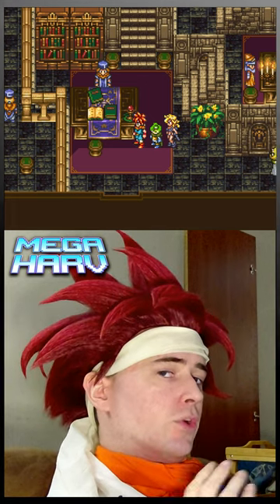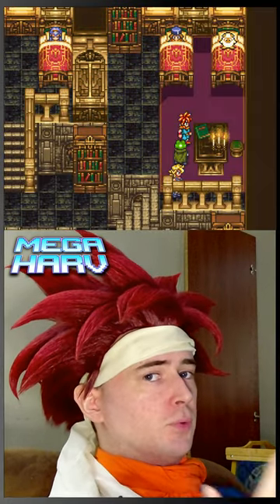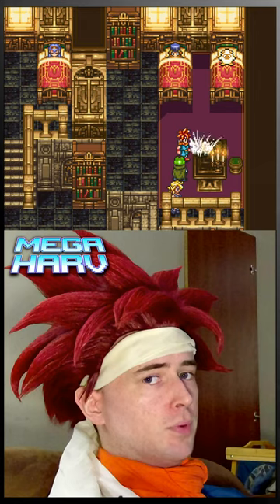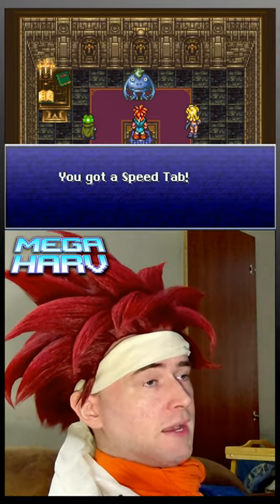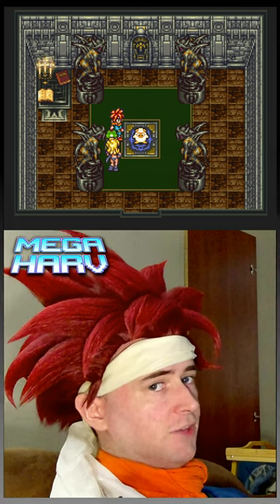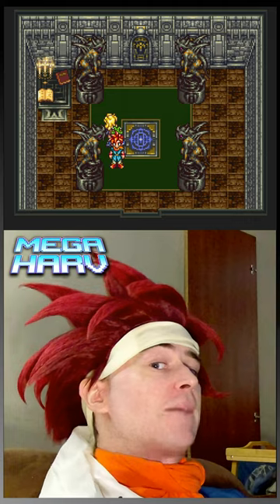Secret Bookshelves in Chrono Trigger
In Chrono Trigger during 12000 B.C., if you open the elemental books in the right order (Water, Wind, Fire) it will trigger a bookshelf in the area to reveal a secret entrance! One of which leads you to a fight with 6 Nus, which can be a tough fight, but I like to deal with them with the Double Tech "Falcon Hit" which if strong enough will defeat 2 Nus at once! Winning this fight will earn you 90 Tech Points, as well as a Magic Tab. Behind the other bookshelf is a doll stuffed with a "Black Rock" which will unlock a Triple Tech for anyone who can equip it!